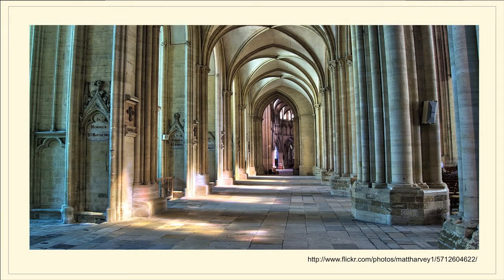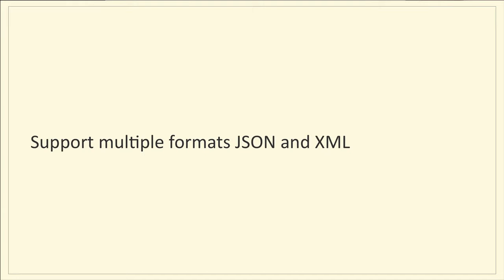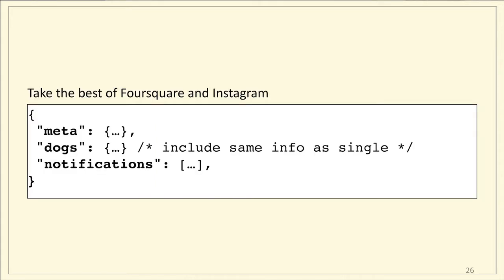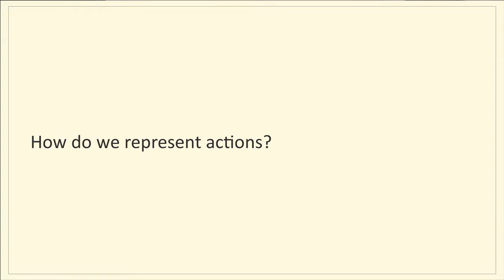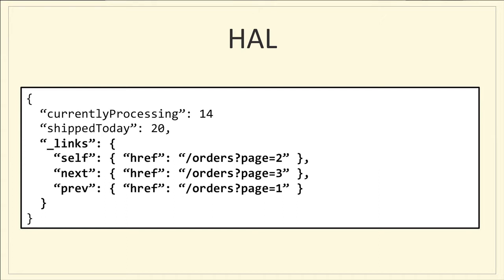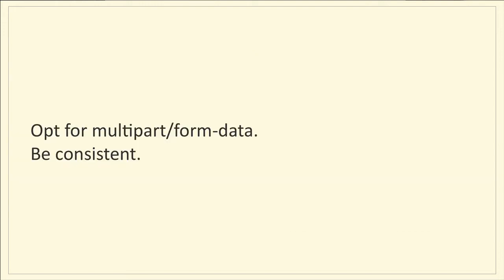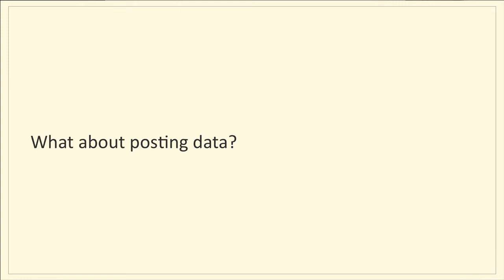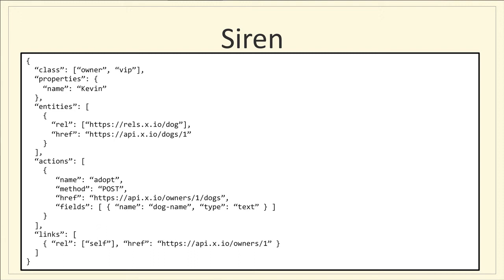API Design - Third Edition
We will discuss:
    - The value of a Pragmatic design approach for API providers and app developers.
    - Best practices about URL design, error handling, versioning, pagination, and more.
    - The role of Hypermedia and HATEOAS in API Design.